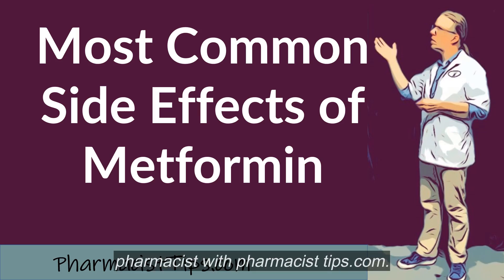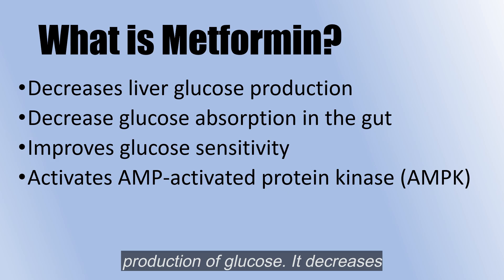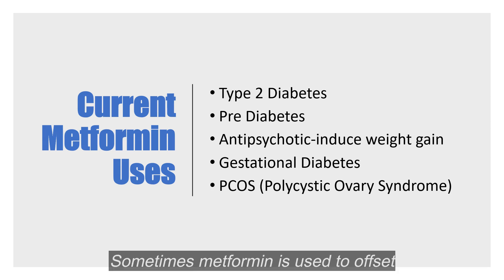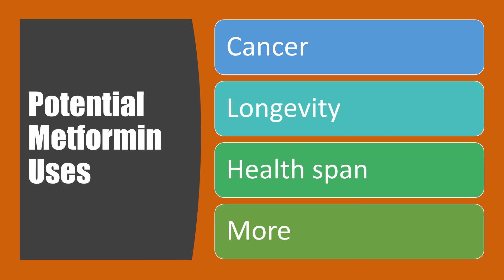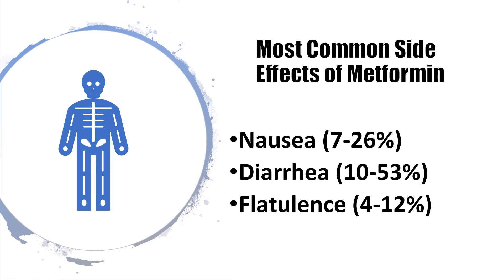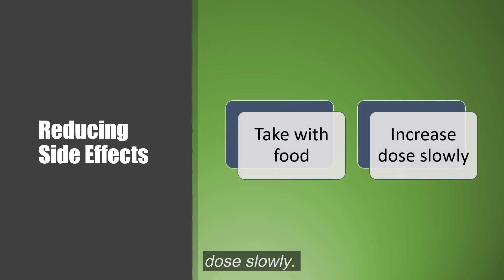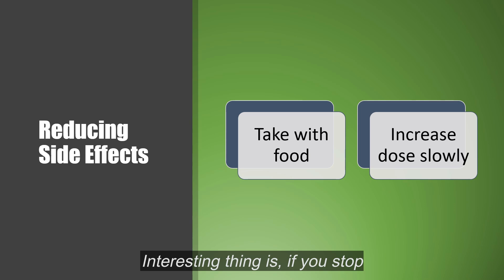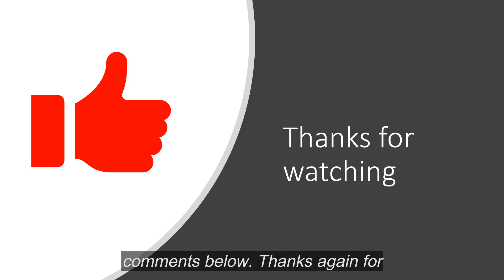Most Common Side Effects of Metformin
Most common side effects or adverse reactions of metformin are discussed. There are ways to reduce the chance of side effects.